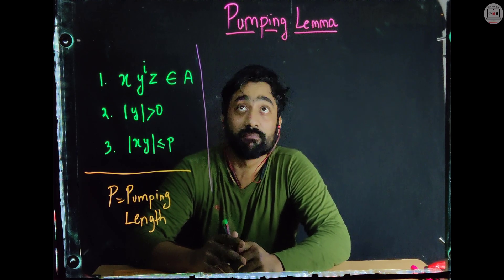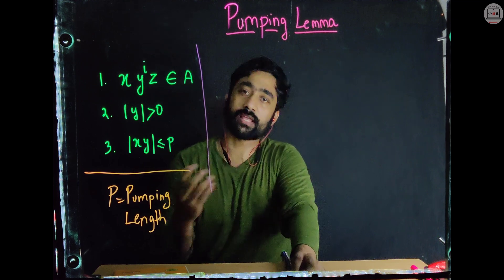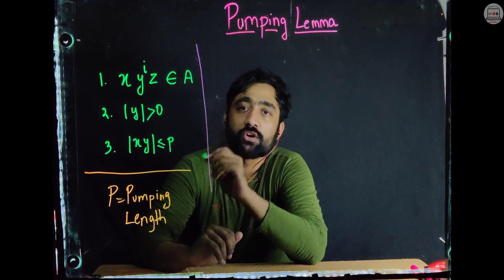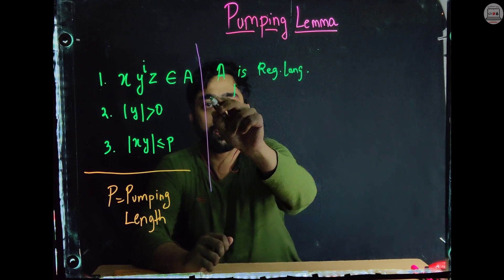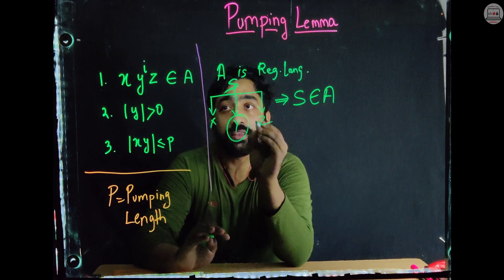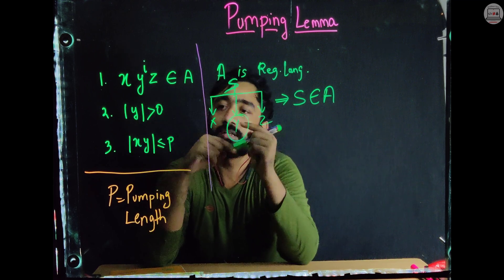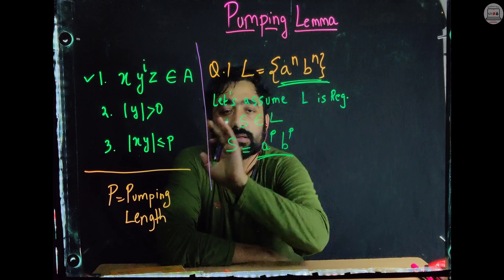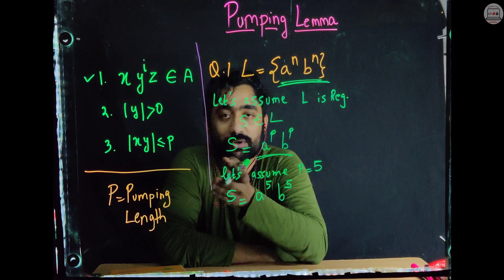Pumping Lemma | How to Solve Pumping Lemma Problems | LightBoard Tutorial Series | Sridhar Iyer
In this video we are going to learn what is Pumping Lemma and see it applications in Automata Theory.

We are also going to solve a problem L= {a^n b^n} and check whether such a language is a Regular Language or not.

This is the 1st video of my Lightboard Tutorial Video Series. Do share your feedback in the form of Likes, Shares and Comments.

I actually hope you found this video beneficial, thanks a lot for watching.